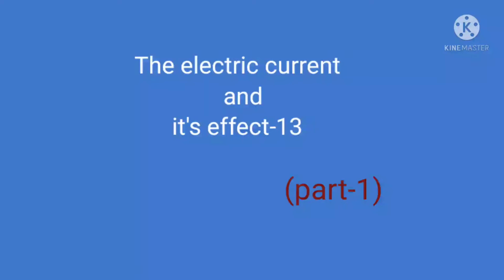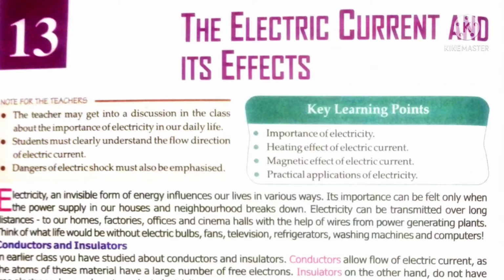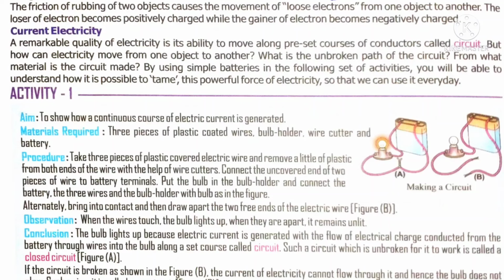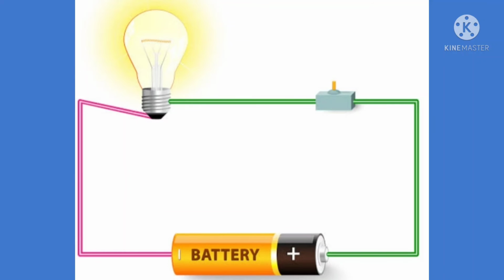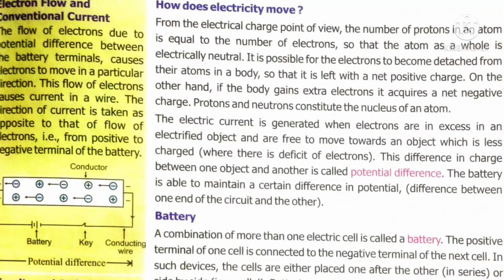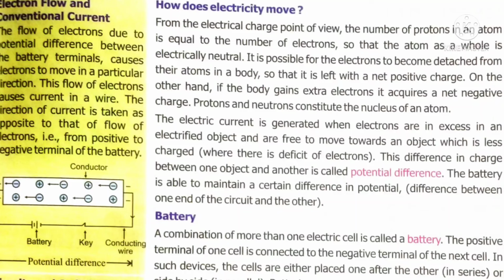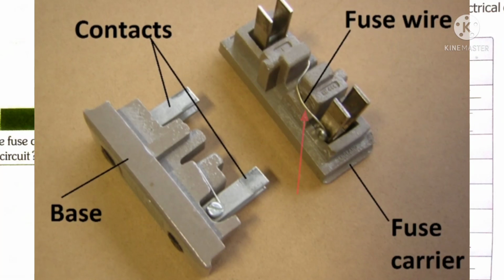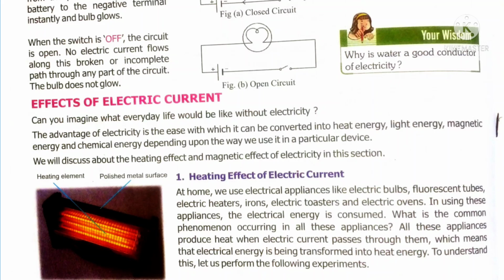Class-7 Chapter-13 (part-1)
electric current and it's effect